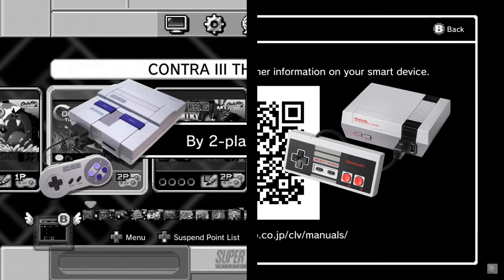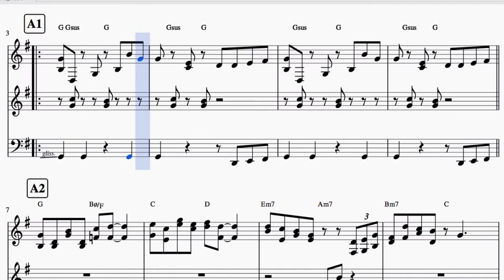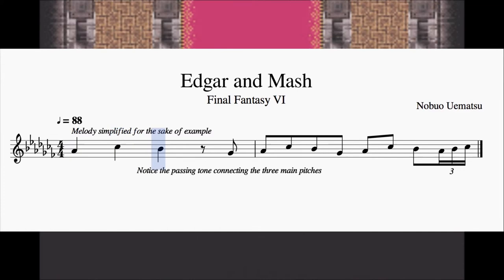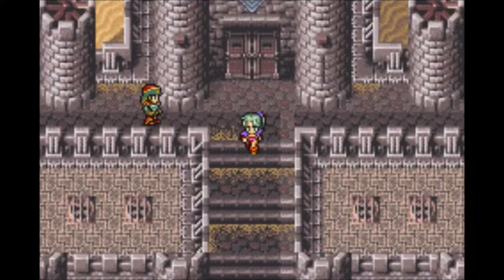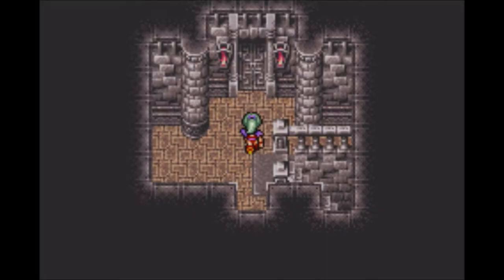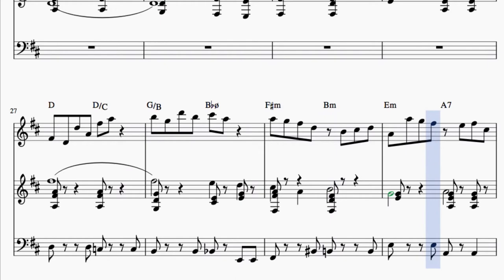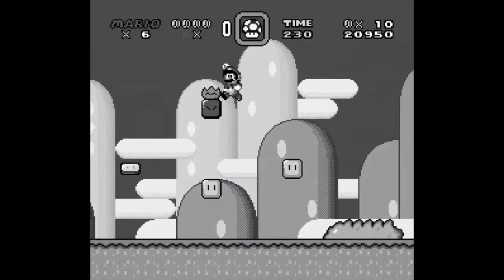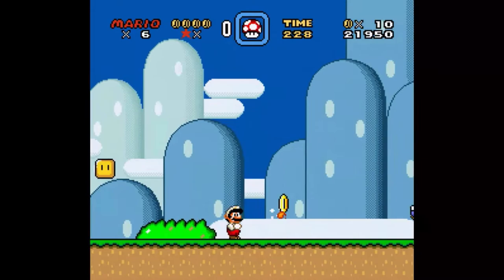Video Game Music Theory | NES & SNES Classic Menu Music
💥🎶🎮 FREE VGM AND COMPOSITION RESOURCES 💥🎶🎮

1. Start with my free 1.5-hour course on becoming a game composer. We'll go over composition, arrangement, business, and more!
2. Next, download my cheat sheet of 83 💻FREE💻 plugins, software, and resources to help you create amazing VGM.
3. If you're ready for even more, consider joining my Fundamentals of Game Composition course! 🎵 With several free lessons available, you'll be on your way to composing like a pro!
4. Check out my favorite gear, software, tools, and equipment for making VGM. In this video, I examine the way the SNES and NES Classic menu themes present a melody and develop it in exciting ways.